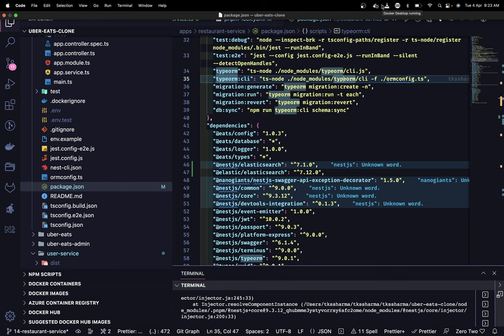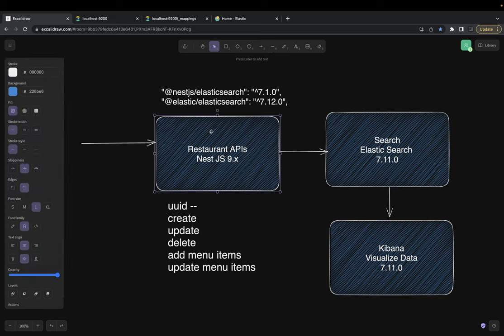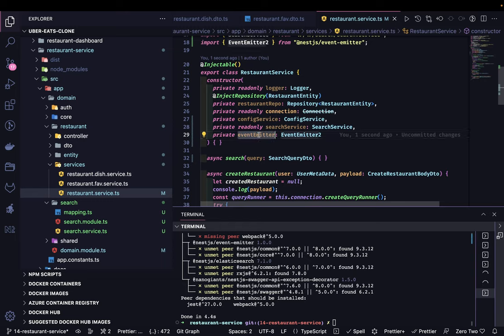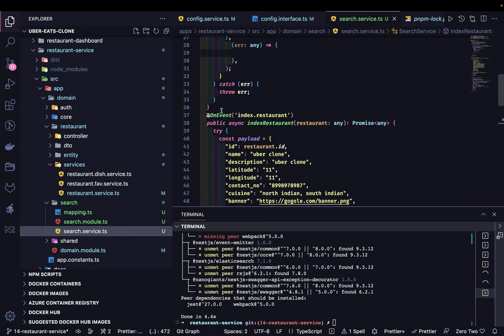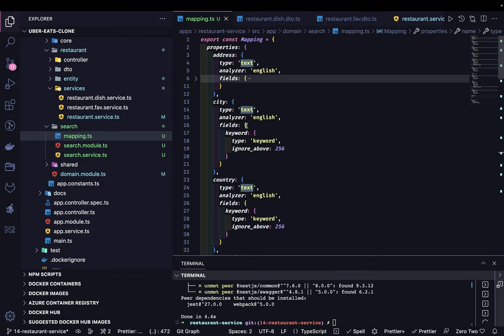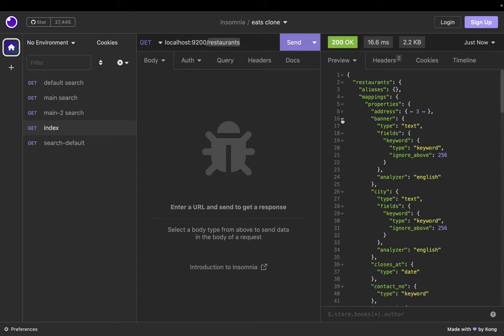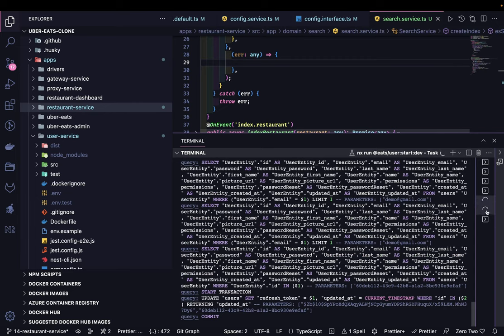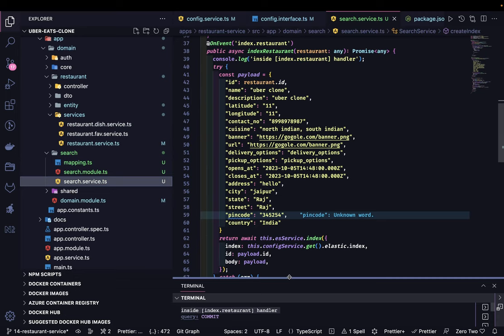Uber Eats Elasticsearch data indexing Restaurant Data and Kibana Visualization (Demo) nestjs #54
Hi Everyone,
Uber Eats Clone App | Full Stack Development

Timelines
00:00 Architecture review with elastic search and kibana
01:20 Adding nestjs event hooks to create a new record in Index
02:30 adding @nestjs/events to handle runtime events
04:00 emitting event on restaurant create success
05:00 Looking into Elastic search schema mapping
05:30 add container for elastic search and Kibana
08:20 looking into elastic search REST APIs
10:00 creating record in elastic search index
11:30 index created restaurant to elastic search
14:10 running search using simple REST API Query
16:00 demo end to end for created restaurant and search
18:40 Looking into kibana dashboards
20:50 building search API in controller

Elasticsearch (ES) is a database that provides distributed, near real-time search and analytics for different types of data. It is based on the Apache Lucene™ library and is developed in Java. It works on structured, unstructured, numerical and geospatial data. The data is stored in the form of schema-less JSON documents.

Elasticsearch module for Nest based on the official @elastic/elasticsearch package.
ES (Elastic Search) search with Nest JS APIs
This is all about ES integration with Nest JS, we just need to worry about

- getting Elastic Search credentials
- setting up Elastic Search using docker container with kibana
- initializing Nest JS Main module with ES async initialization and create index on init
- build mapping for ES6 collection
- query the ES index with query and bind all this with controller and service